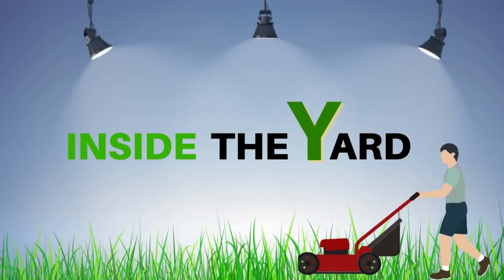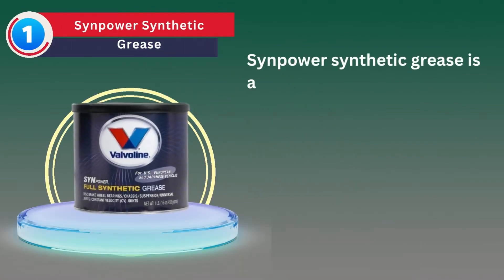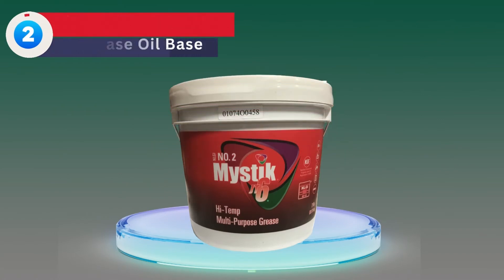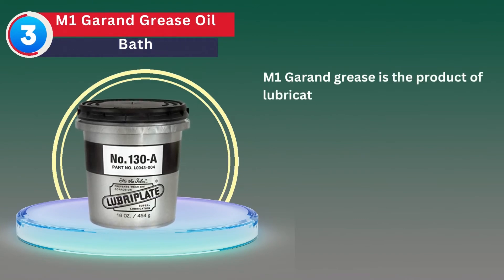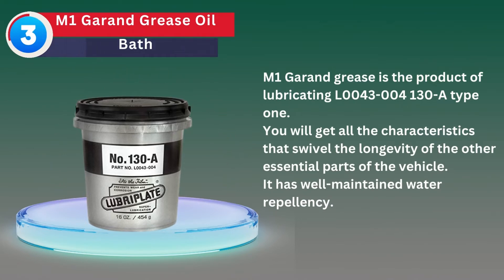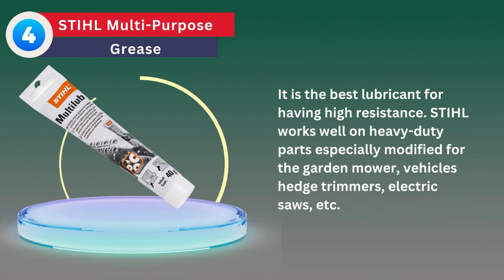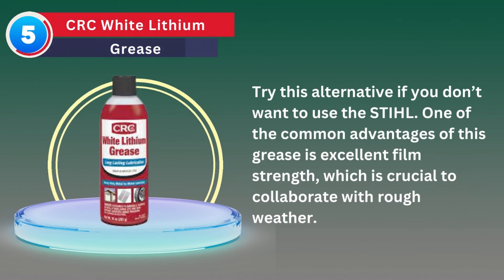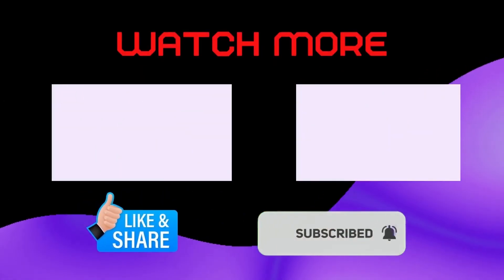Know 5 Best Husqvarna Bevel Gear Grease Alternative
Do you want to know the best Husqvarna bevel gear grease alternative? The best bevel gear grease alternative you can use is the Stihl multipurpose grease. It is the best grease controller you can use to lubricate your Husqvarna gearbox.

In this video, you will know the 5  best greases for bevel gears for your Husqvarna.